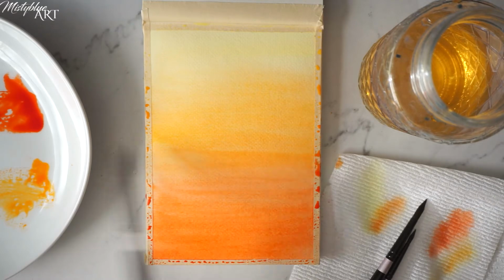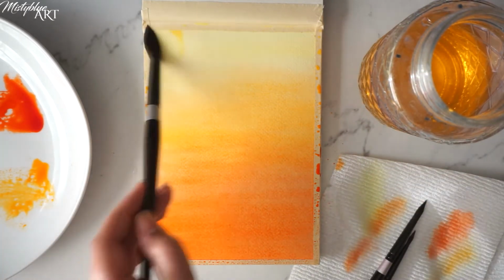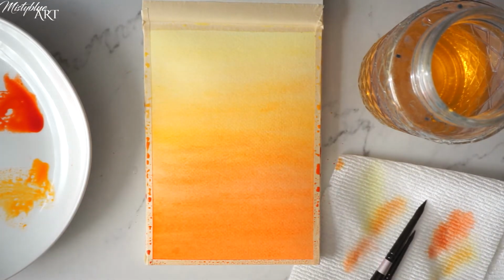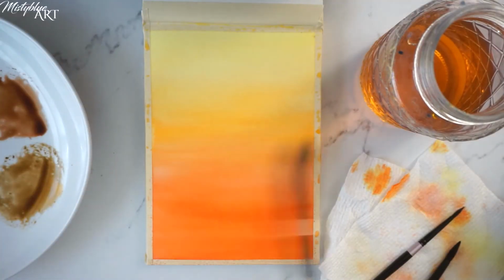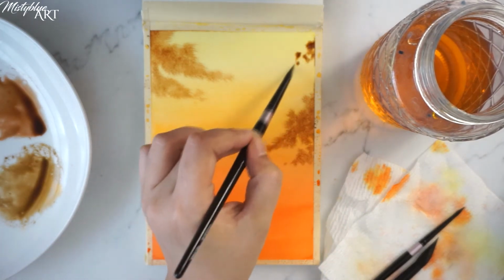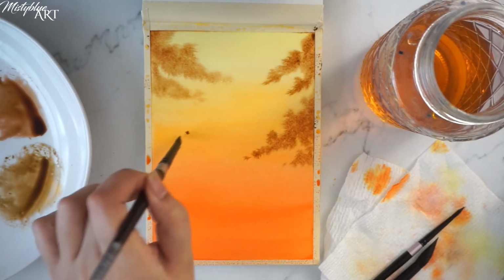Starting My First Sketchbook | Watercolor Painting | Strathmore Watercolor Sketchbook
Hi guys :)
This video is a little different from usual. I will be painting in my first sketchbook using watercolors!

All Materials Used:
⋆ Ecoline Liquid Watercolors
⋆ Strathmore Series 400 Watercolor Journal
⋆ Silver Black Velvet Brushes sizes 12, 8, 4.
⋆ Scotch Masking Tape